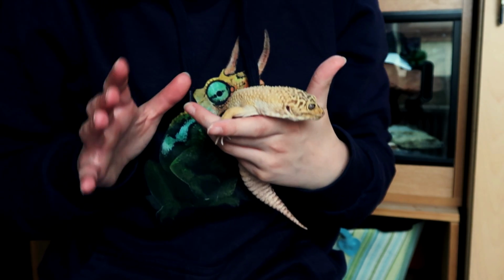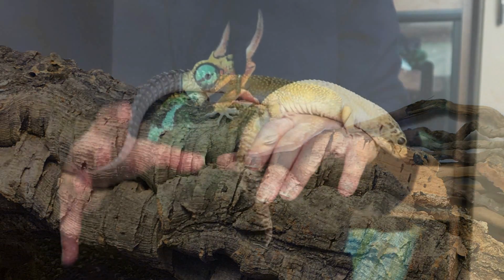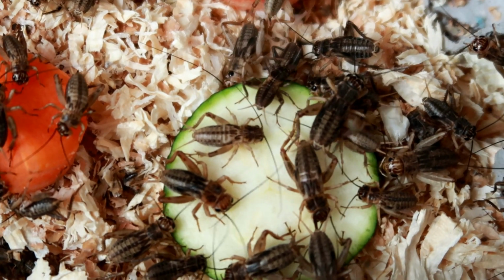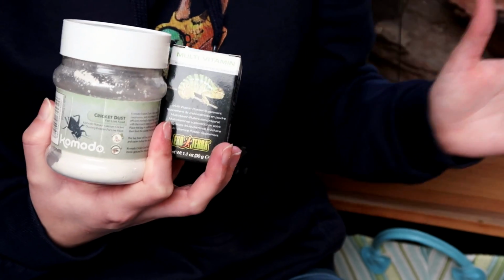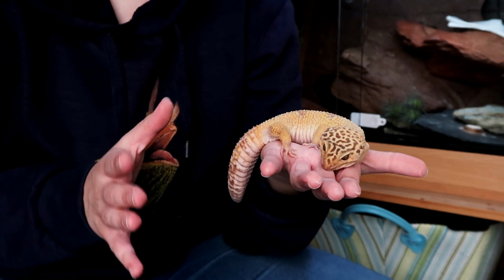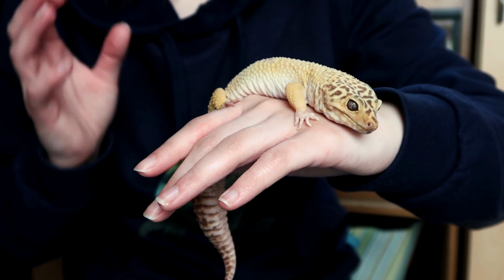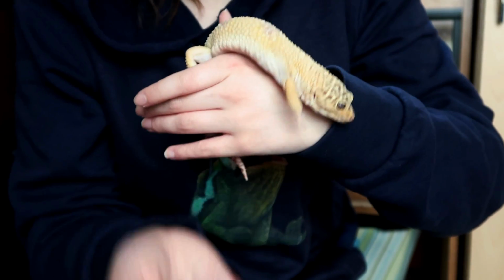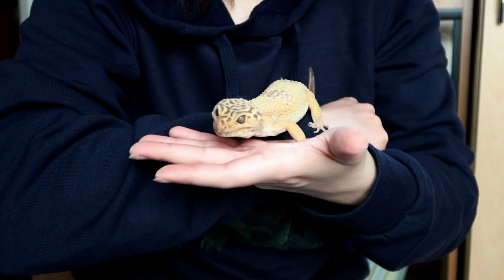5 Reasons Your Leopard Gecko Doesn't Have A Thick Tail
Here we are exploring 5 possible reasons your Leopard Gecko's tail isn't quite a chunky as you would expect.

*Code expired 1st June 2019
**Limited to one use per customer.